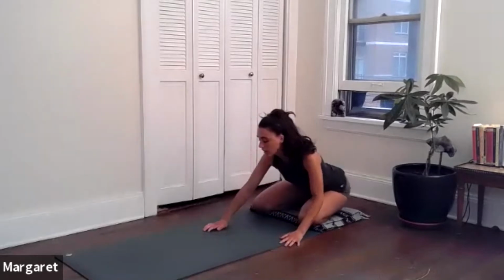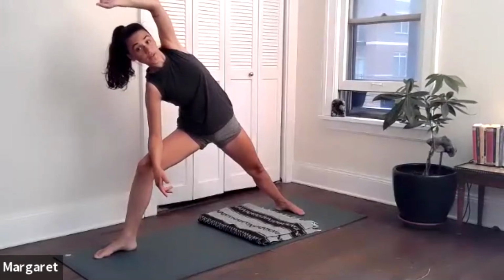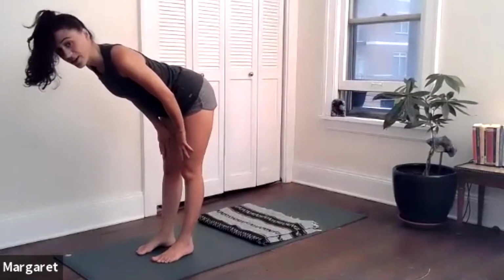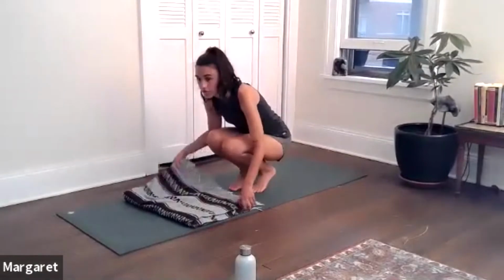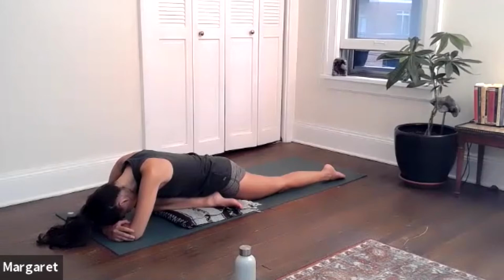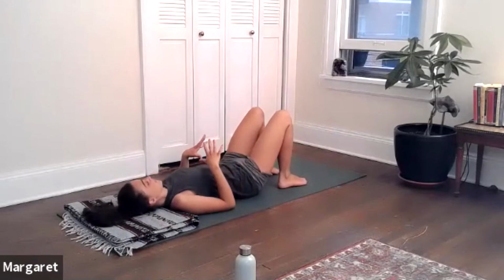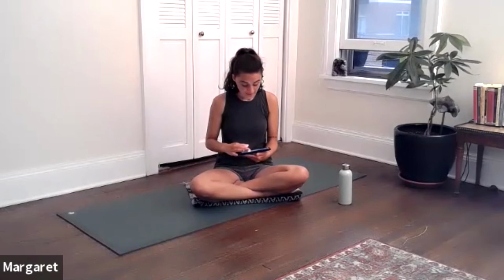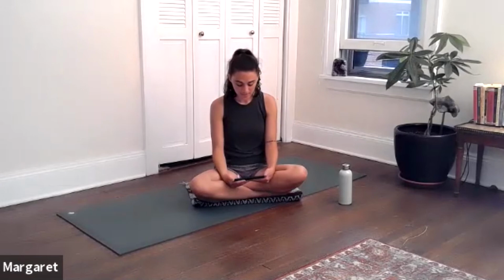Open Hips Limber Legs + Yoga Nidra | 1 hr LIVE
We do not do the splits in this class, but we will start opening our hips and stretching out the back of our legs so that maybe one day we can start practicing to split! 🤸🏽‍♀️